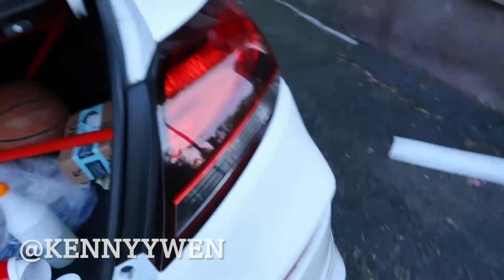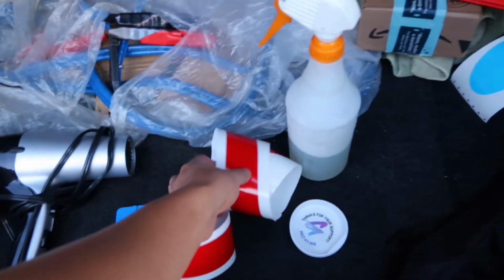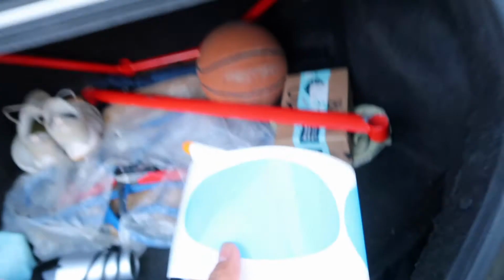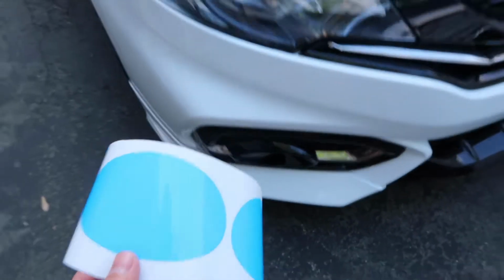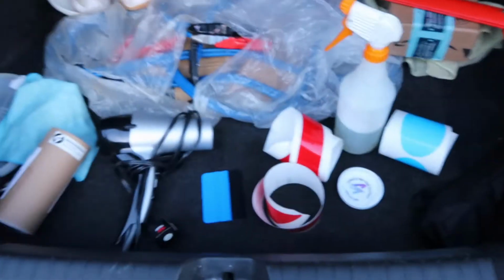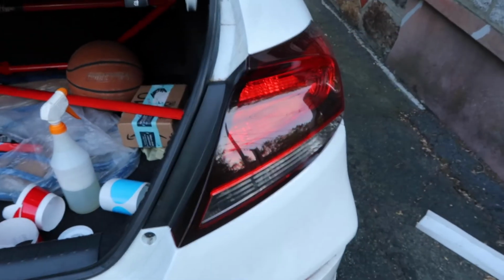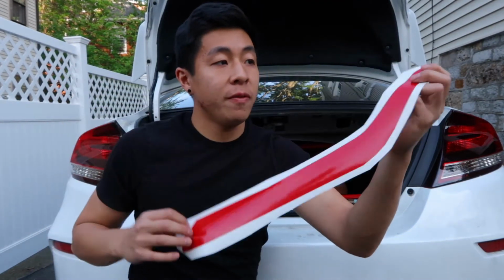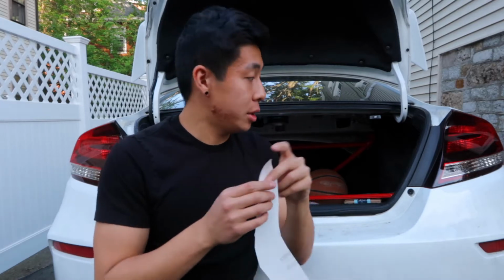TAILLIGHT OVERLAYS for the Honda Civic Si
Simple & clean install!

Video Key
Intro/Unboxing: 0:00
Cleaning/Prep Taillights: 1:09
Application: 1:20
Adjustment: 1:53
Removing Old Shifter: 10:10
Squeegee/heat gun: 2:21
Results!: 3:20
Closing: 3:30

Add me!